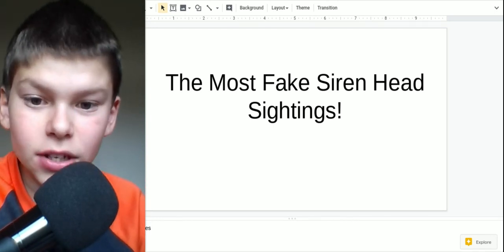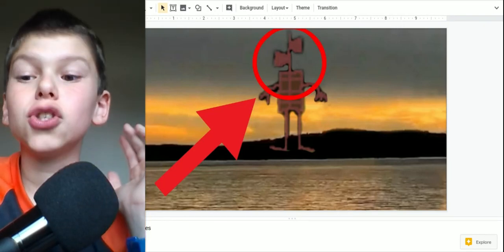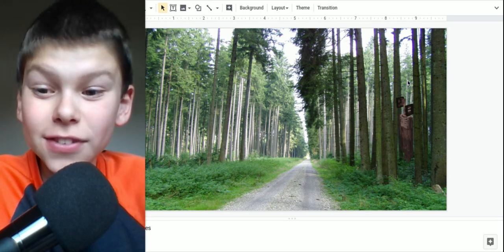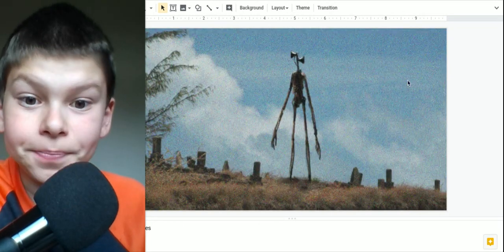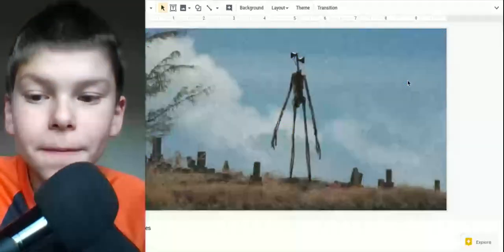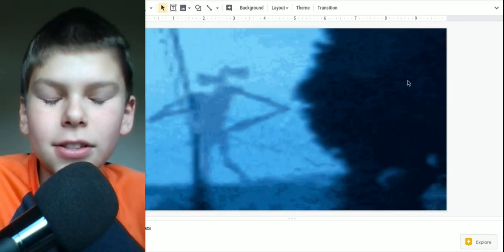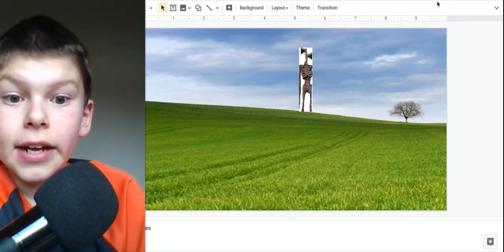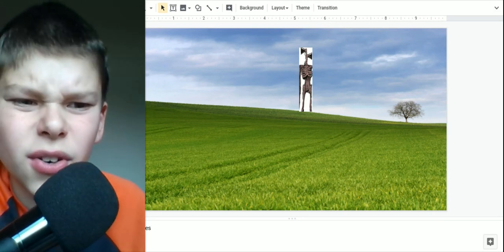The Most Fake SIREN HEAD Sightings!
Today I look at some of the worst and most fake Siren Head sightings!